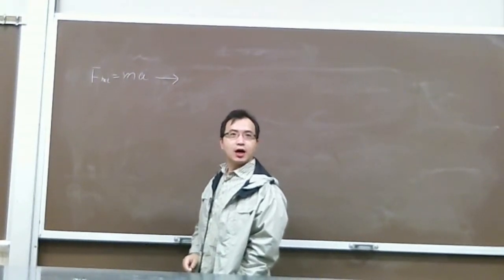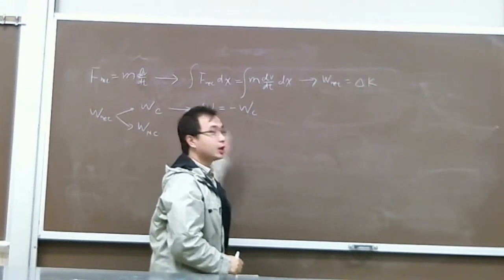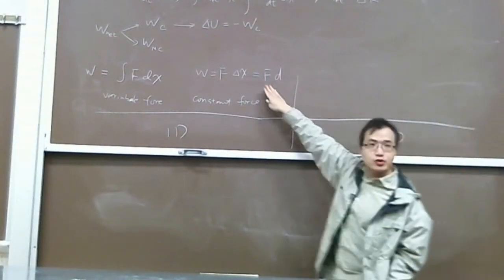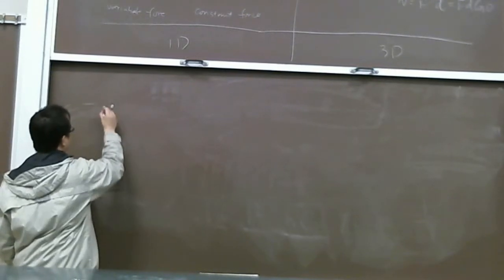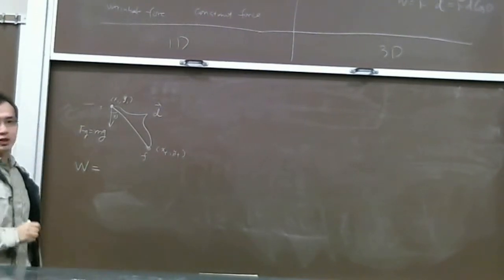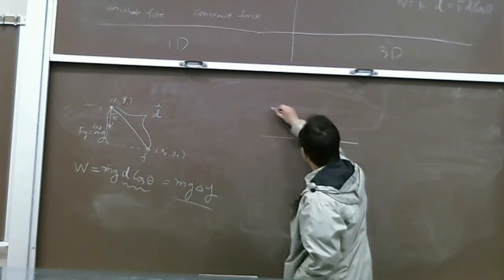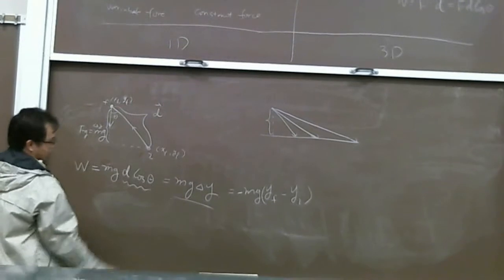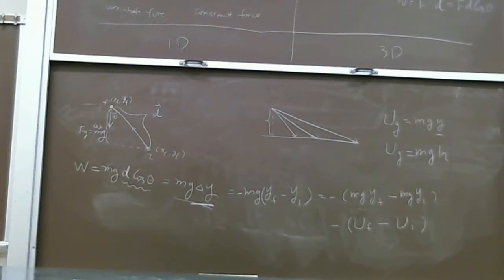feb 20 Forces and Work in 1 D